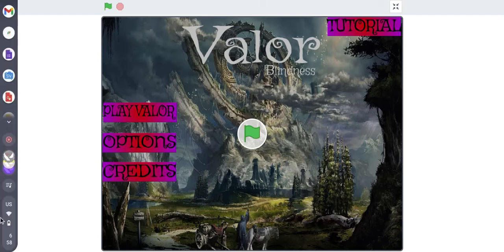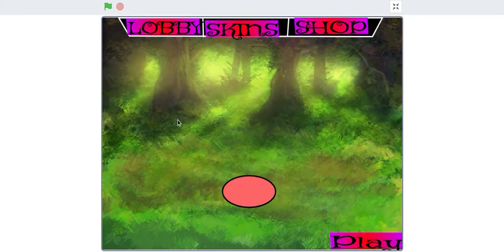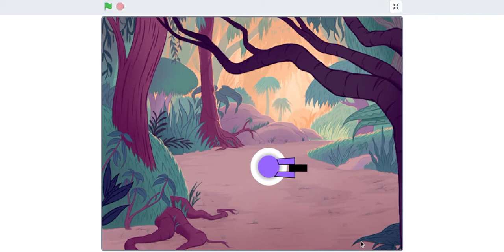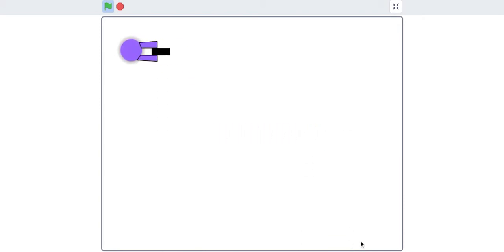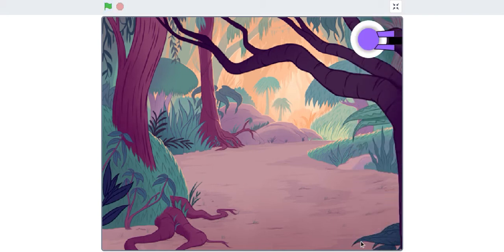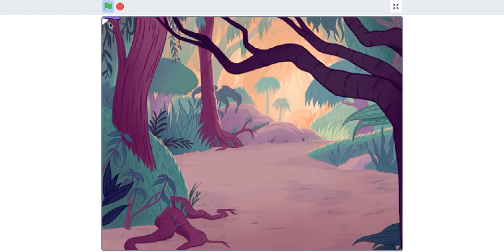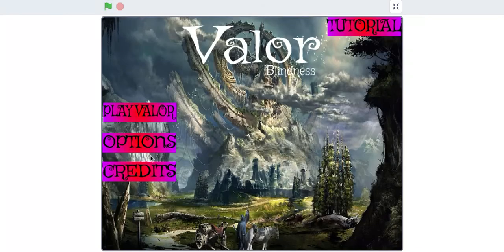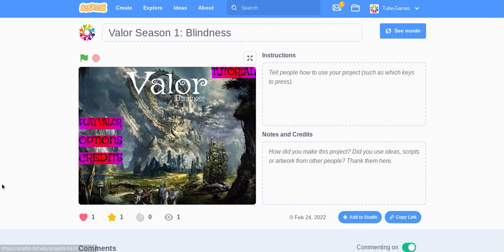Valor = Valorant 2d